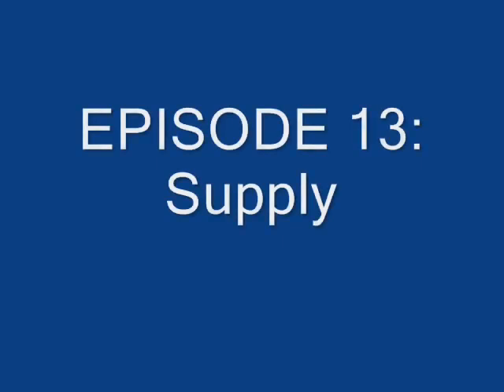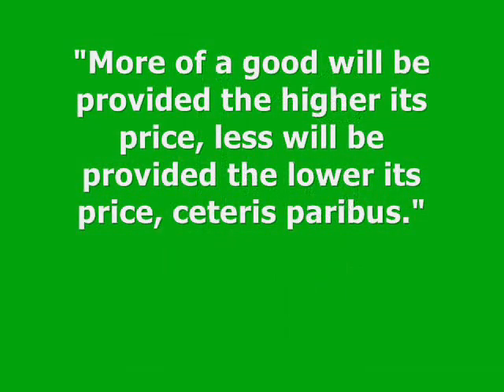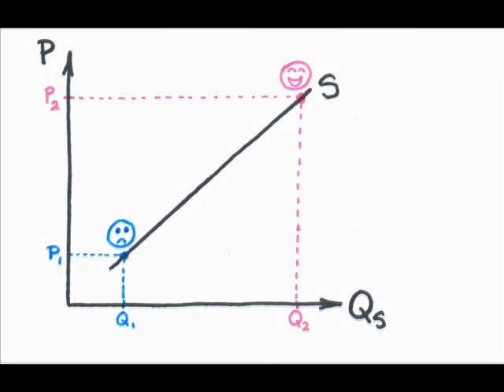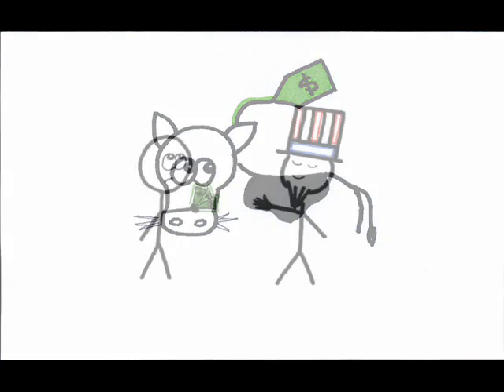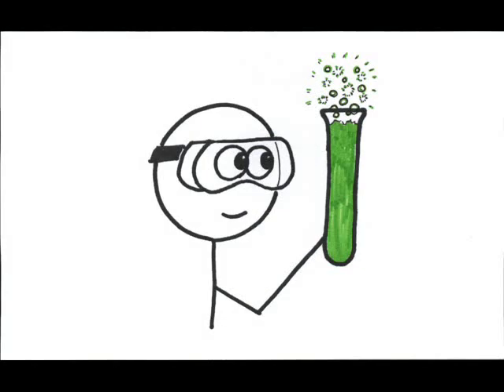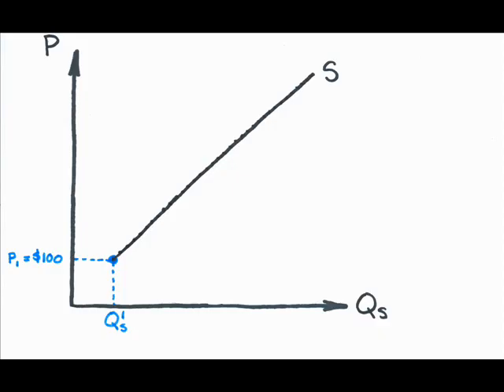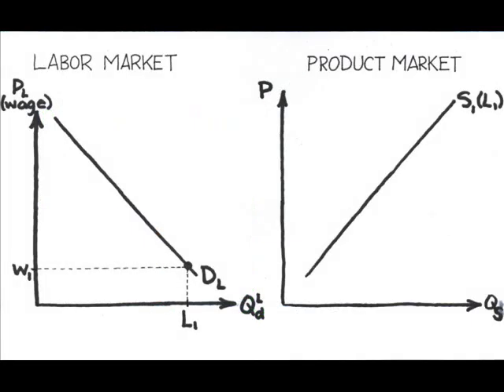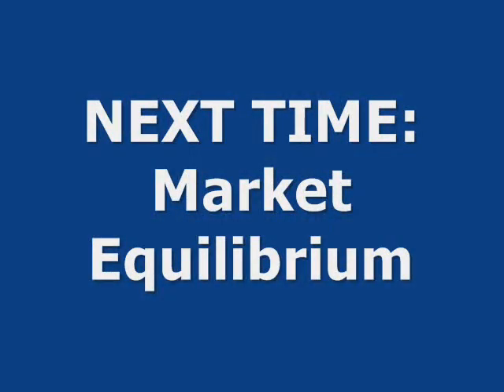Episode 13: Supply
What motivates the supplier? What factors will alter supply?